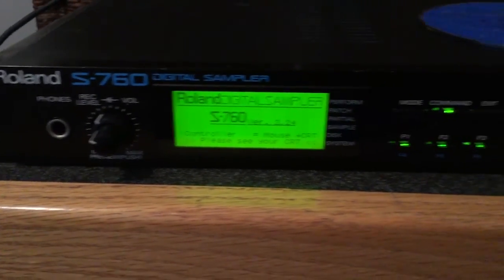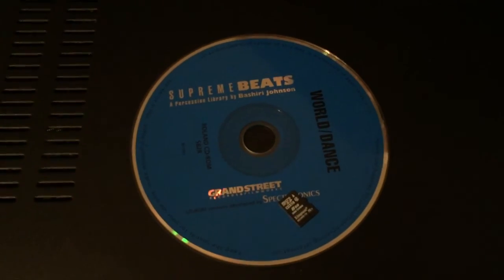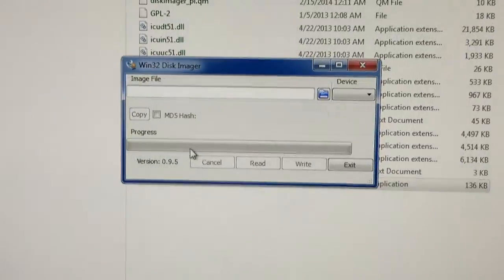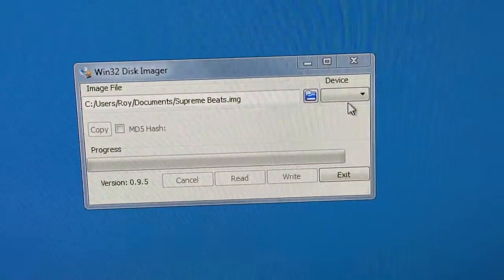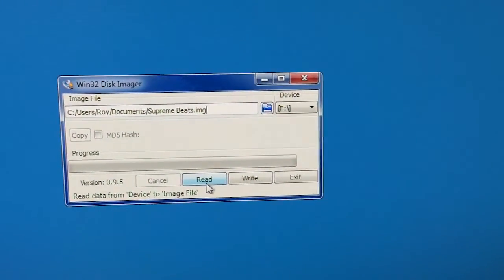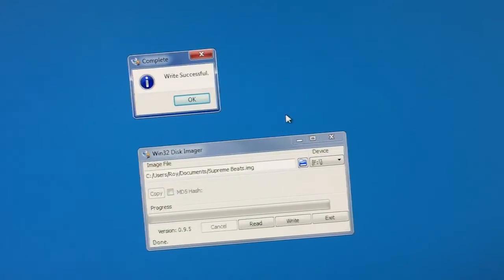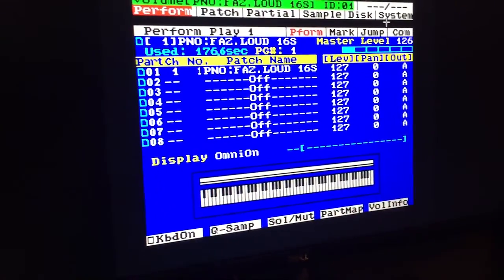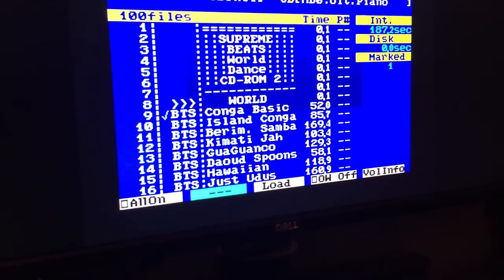Roland S-760 - SCSI2SD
Quick tutorial on how to place an ISO image file onto an SD card, which can then be read by the SCSI2SD board in an S-760.